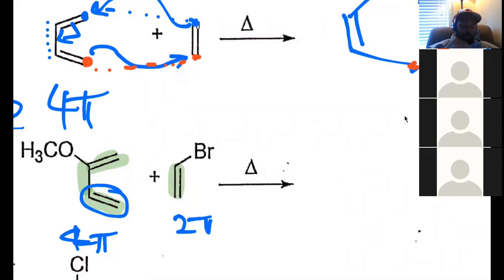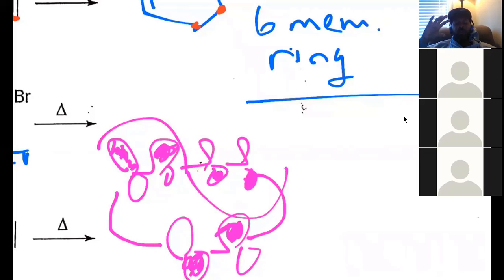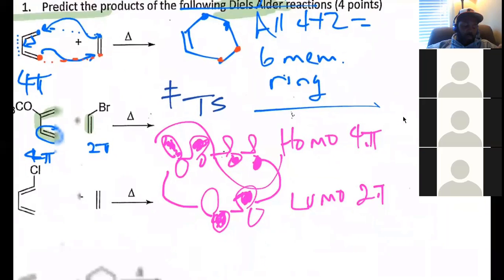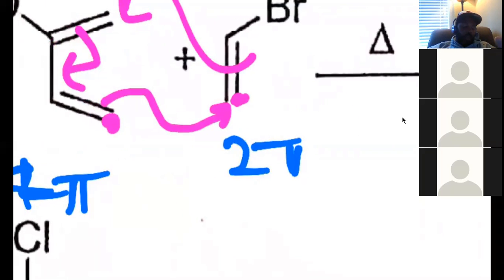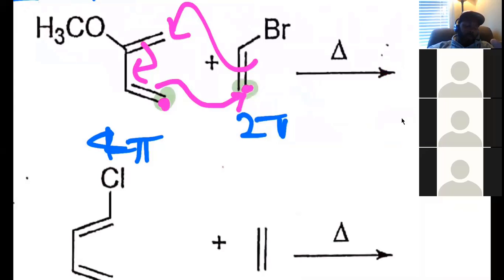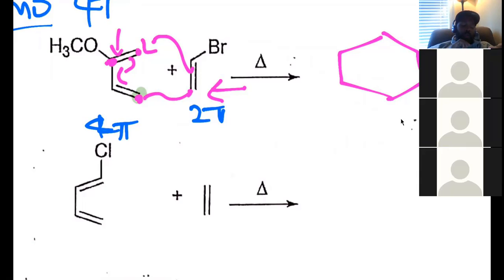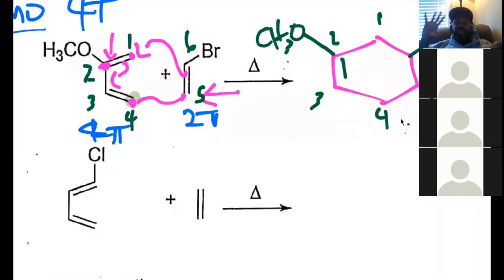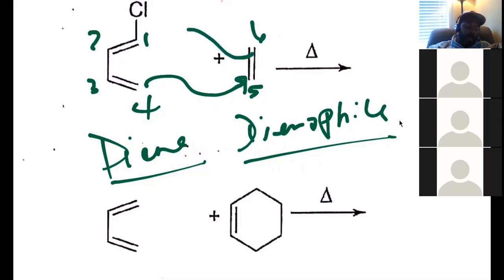March 25th Class Part 4 (Organic Chem 2)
Diels-Alder Cycloaddition